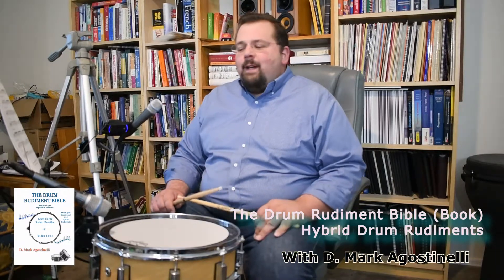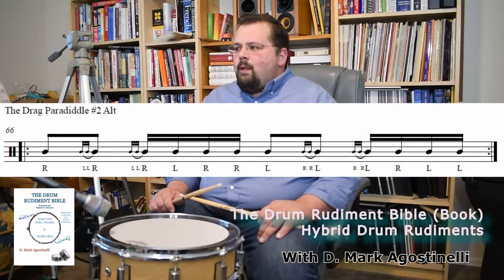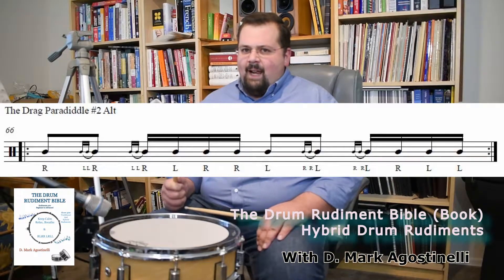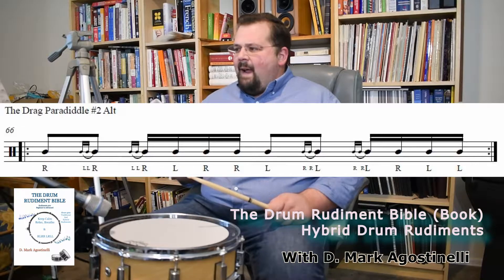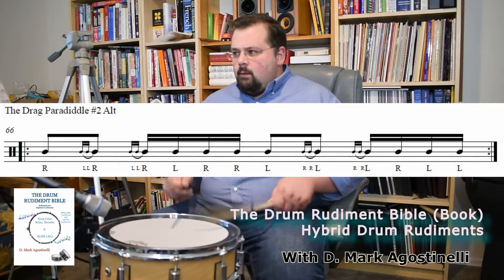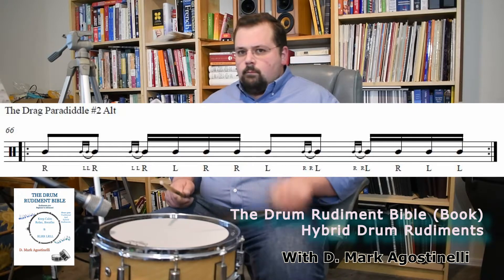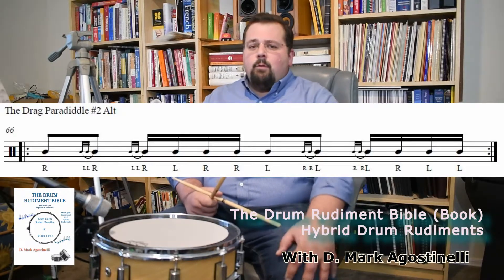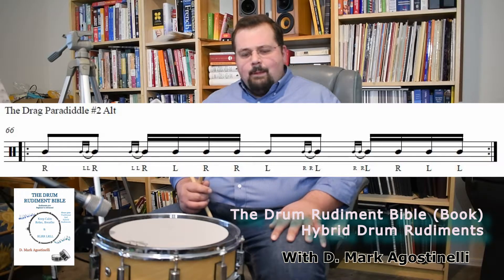The Drag Paradiddle #2 Alternating Drum Rudiment - D Mark Agostinelli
D Mark Agostinelli, the author of the bestseller, “The Drum Rudiment Bible” explains how to play the “The Drag Paradiddle #2 Alternating".

The Drum Rudiment bible has over 460 Hybrid Rudiments.  Some which are very rare the book is the largest of its kind.

D Mark Agostinelli has many other books written about Drums Rudiments and can be found on amazon here: